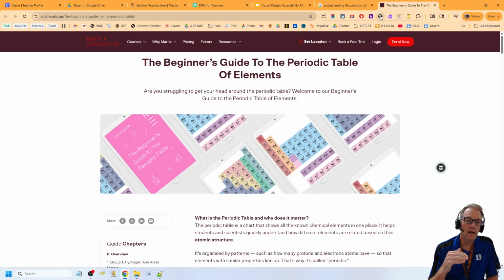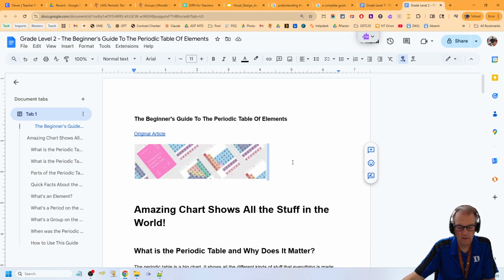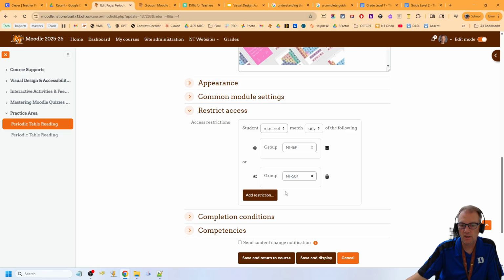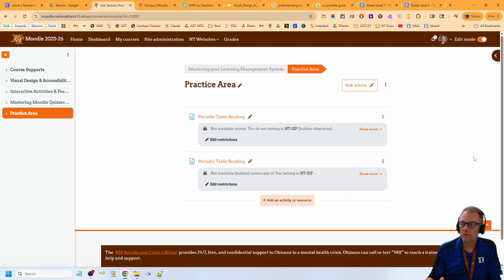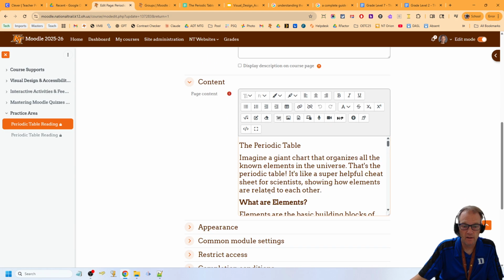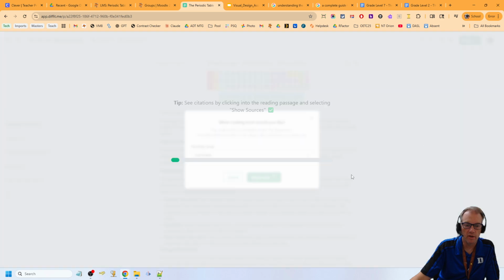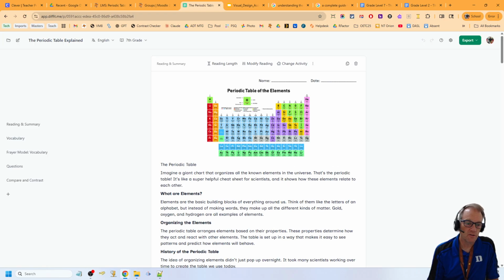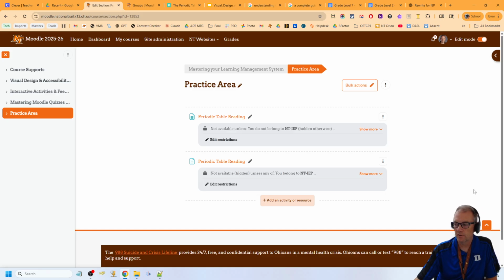Leveling course text to student reading level using AI